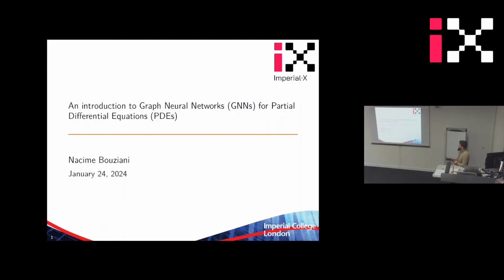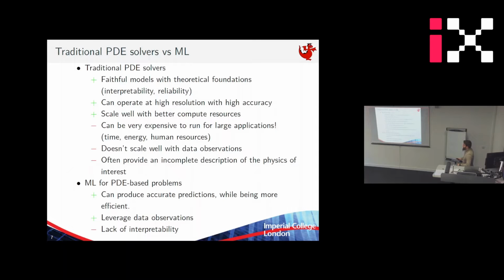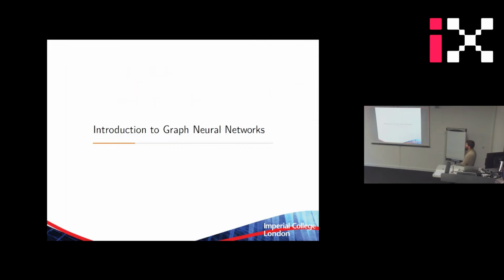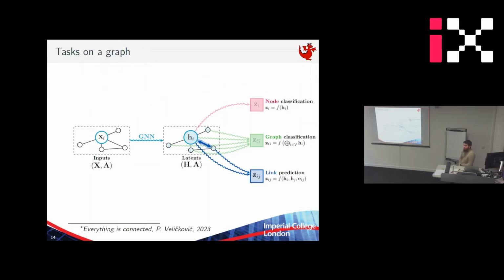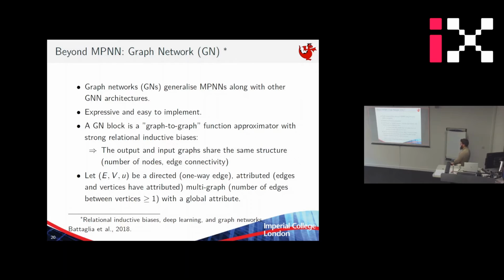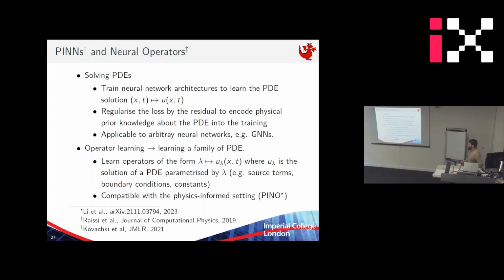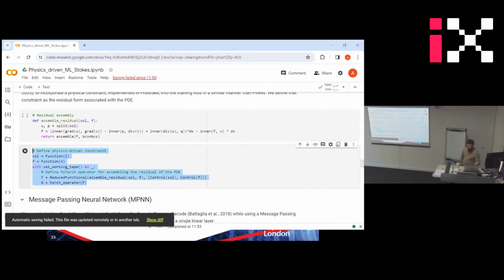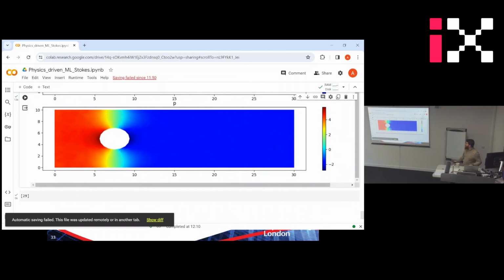An introduction to Graph Neural Networks (GNNs) for Partial Differential Equations (PDEs)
Speaker: Dr Nacime Bouziani